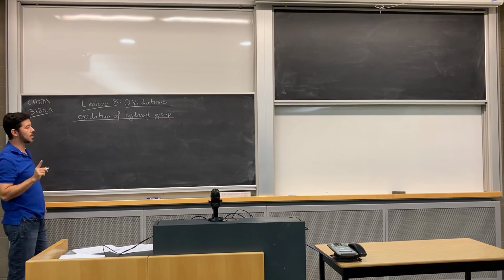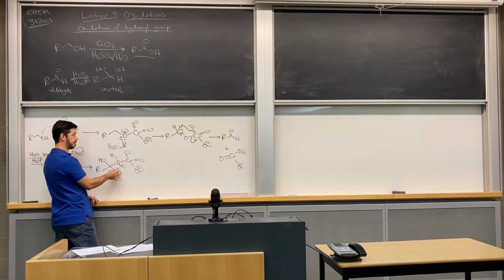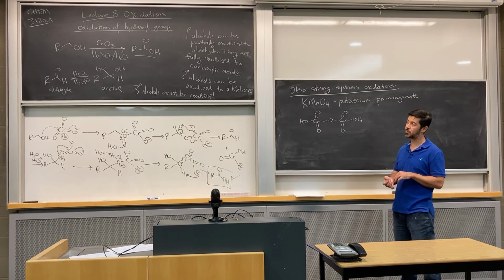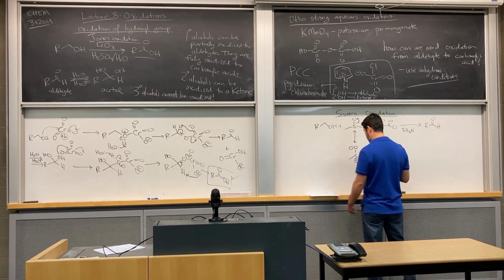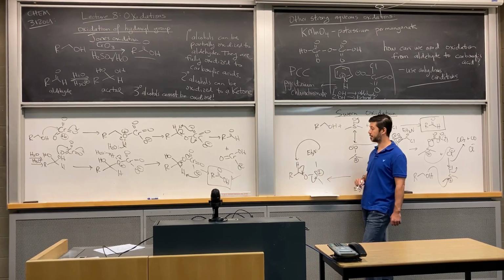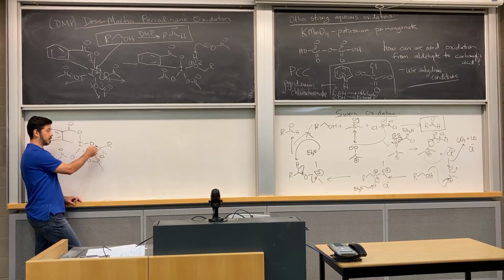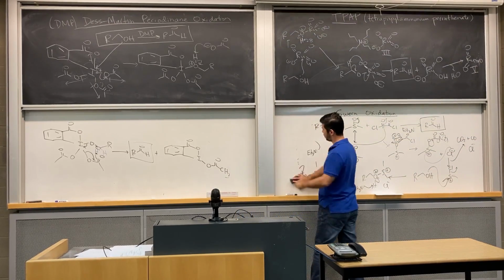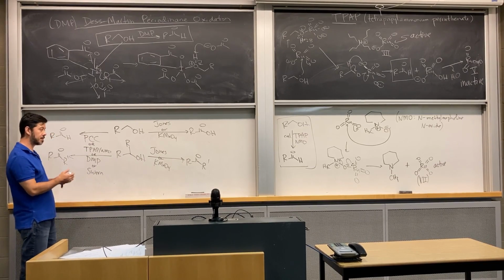CHEM 3120U: Lecture 8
Prof. Jean-Paul Desaulniers from Ontario Tech University discusses common oxidations in organic chemistry.  Examples include the Jones Oxidation, Swern, Dess-Martin Periodinane, and TPAP.